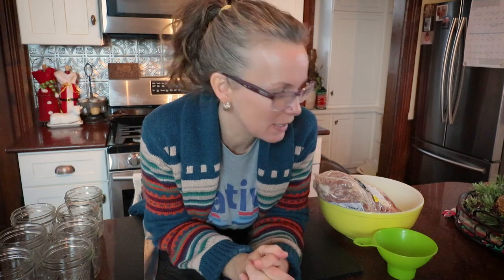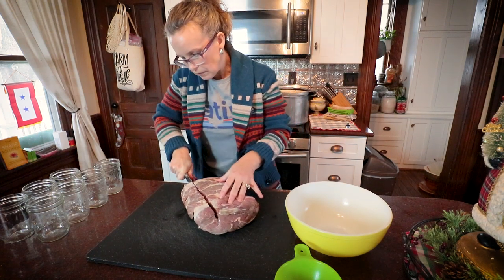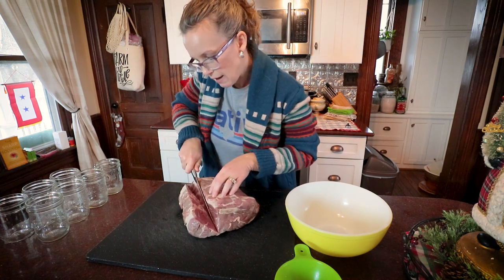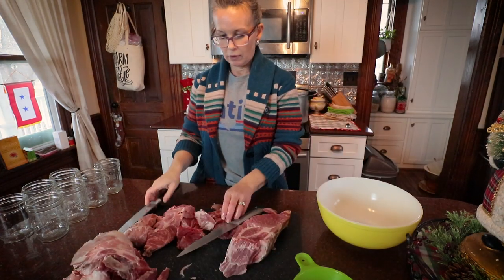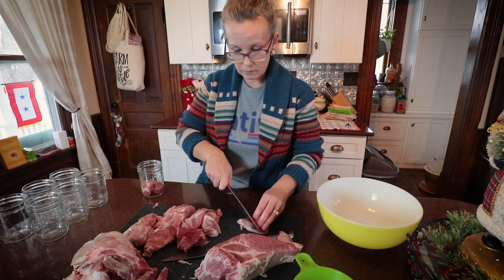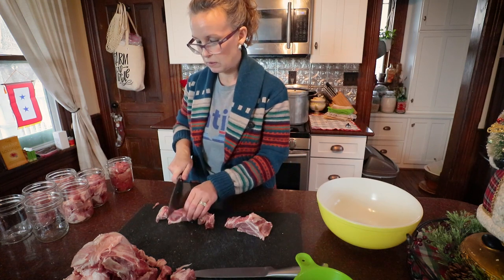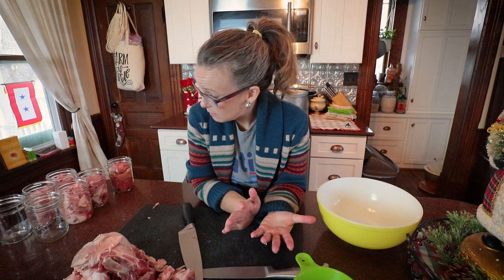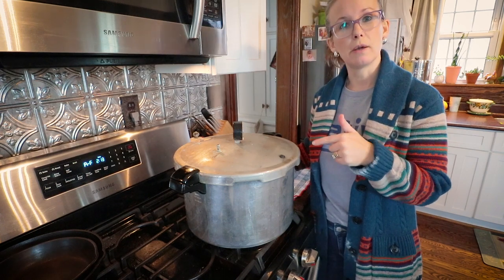DO YOU Want to Homestead? | Canning Grocery Store Pork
While cleaning out the freezer we found several items that needed to be canned. You don't need a proper homestead to start applying homesteading practices in your lifestyle.  All you need is the desire to learn.  Our local grocery store had pork butts on sale on sale so we grabbed one a while back.  Canning isn't something to be scared of just dive in and in time you will be canning everything you can get your hands on.  If you're afraid, just give it a go!  If you're still got questions, throw them down in the comments, and we'll be happy to share our homesteading knowledge with you.